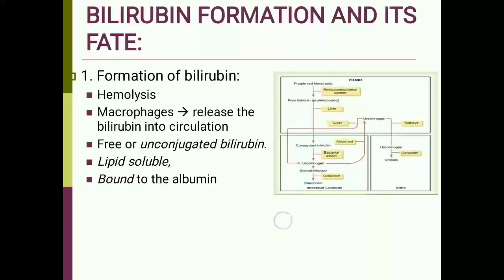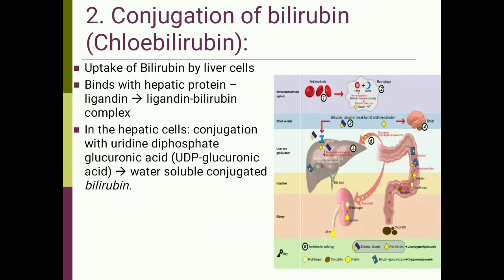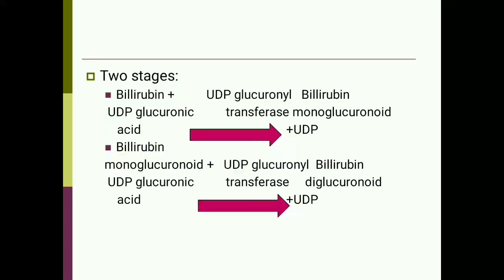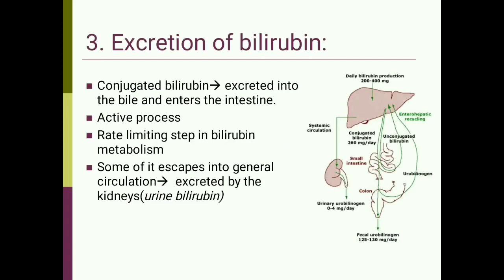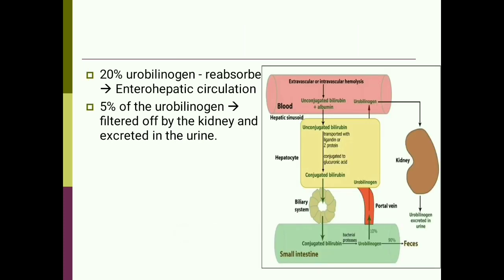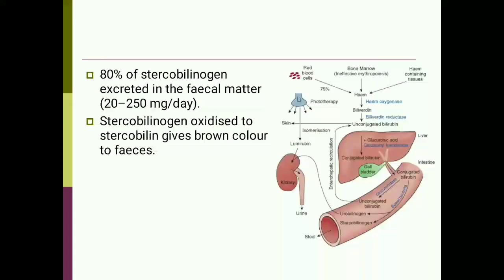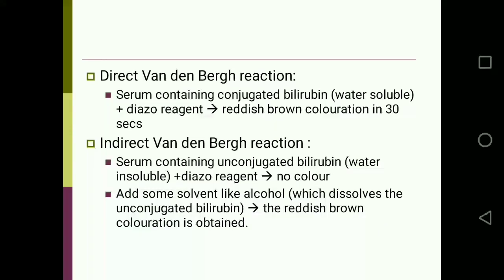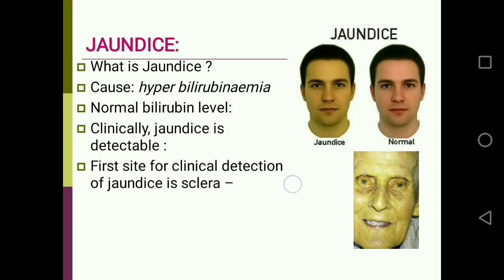8. Fate of bilirubin and Jaundice